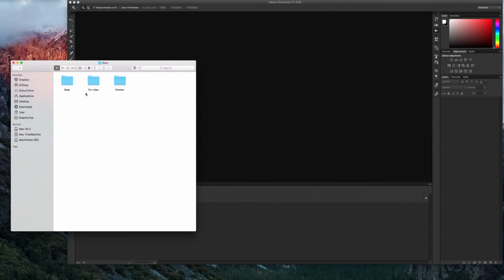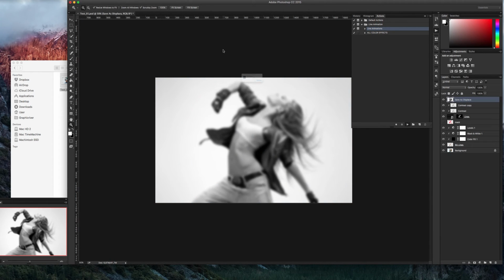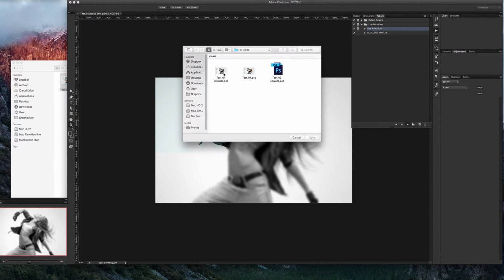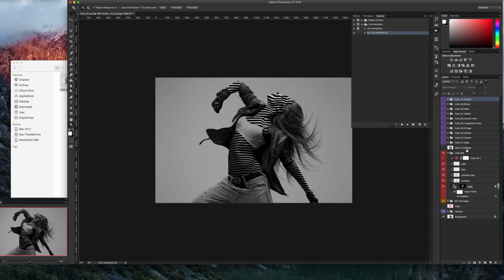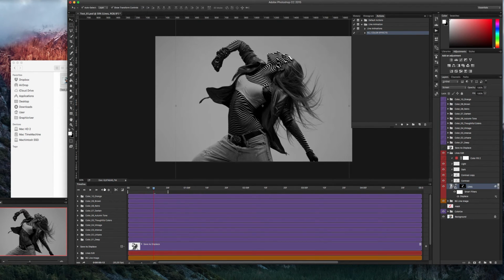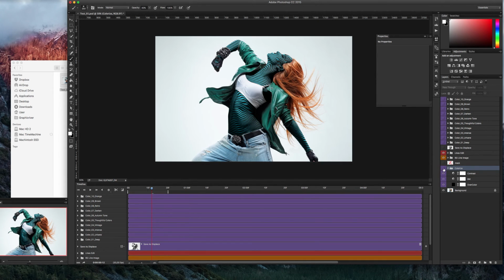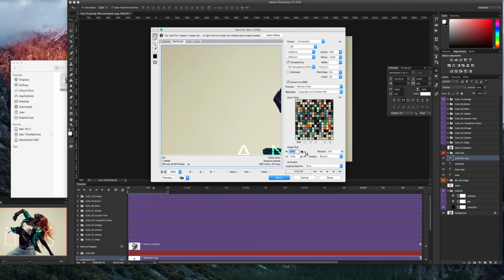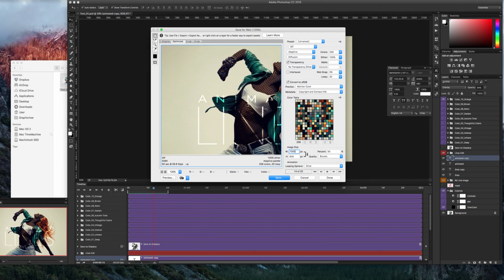How to use - Animated Lines Photoshop Action